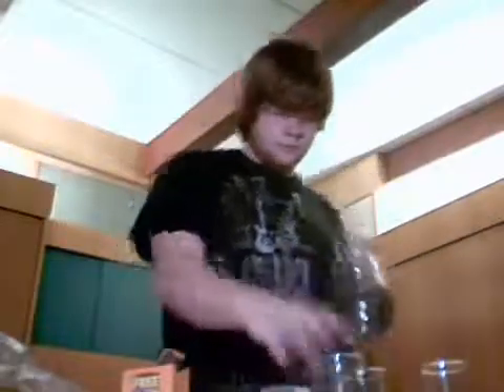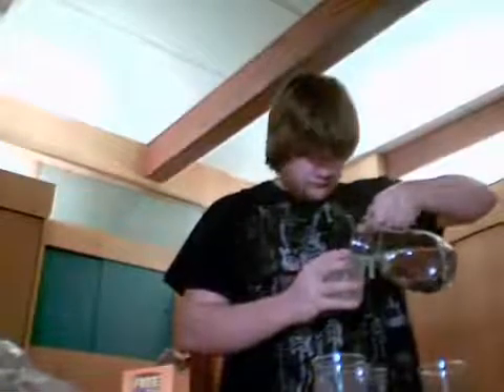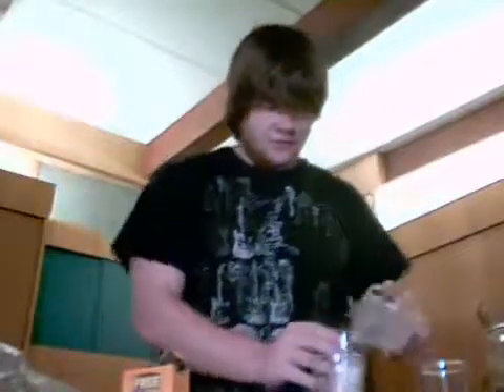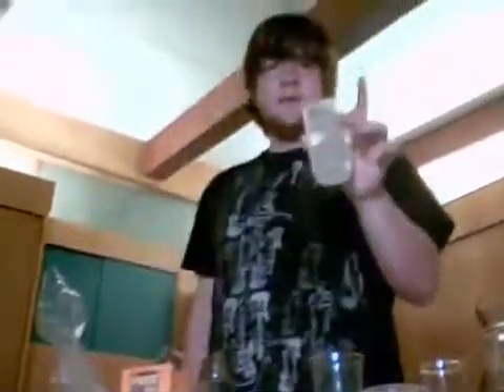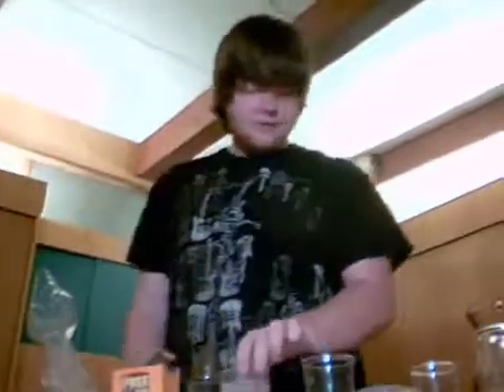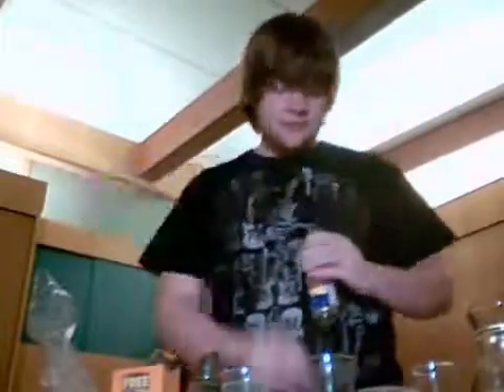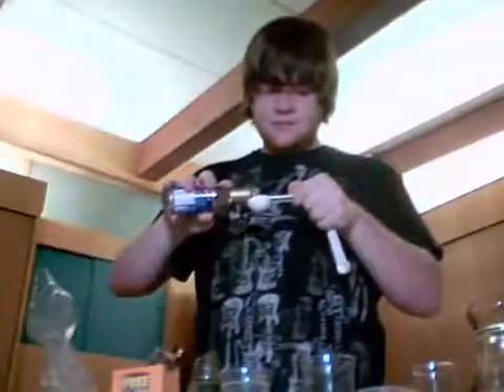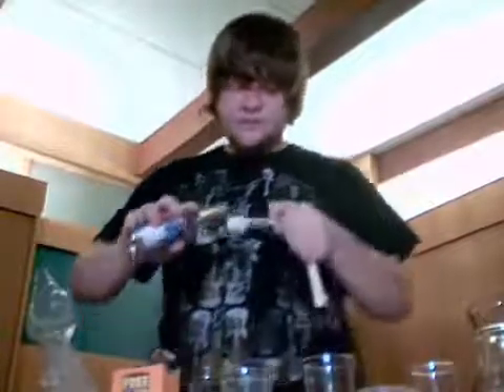The Chemistry of Making Soda Pop - Brendan W